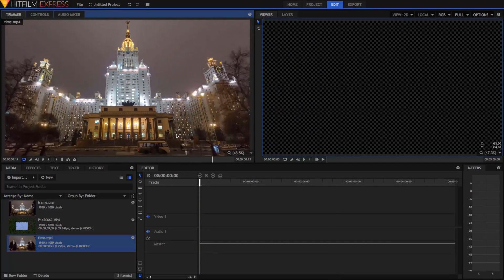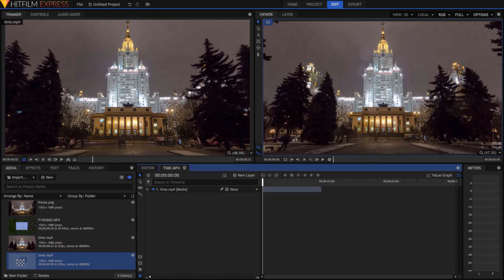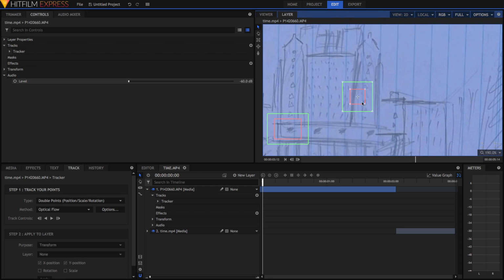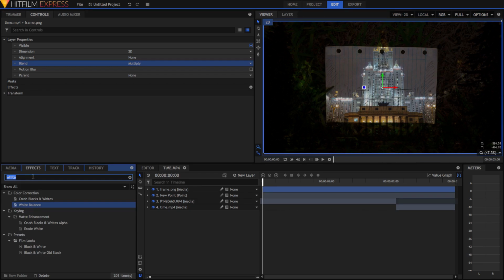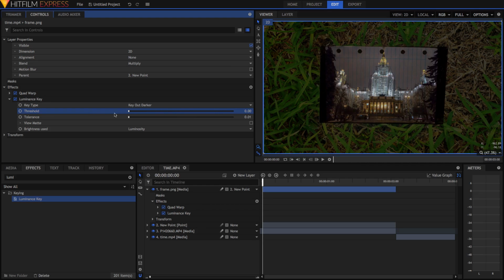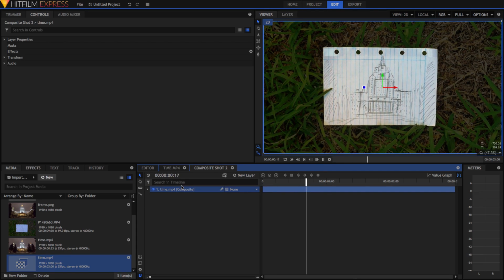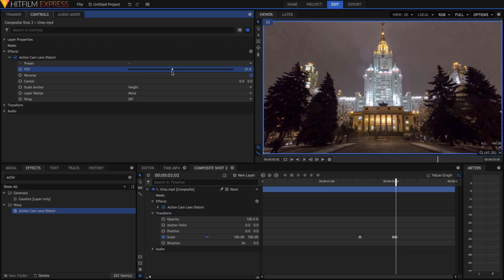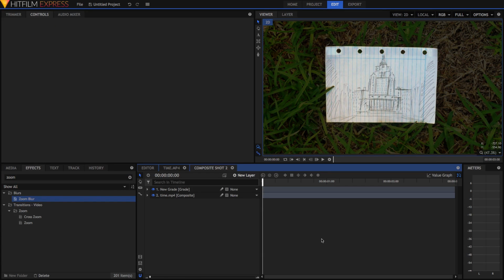Sam Kolder Drawing Transition - Hitfilm Express Tutorial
Sam Kolder is well known for his amazing video editing and cool transitions. Today, I'll be showing you how to recreate his "drawing transition" from his My Year 2016 video, where video appears slowly from a drawing, in Hitfilm Express.